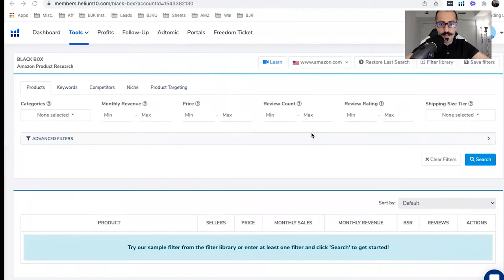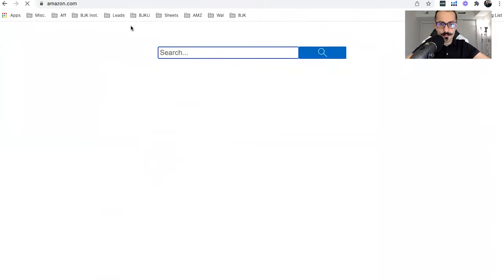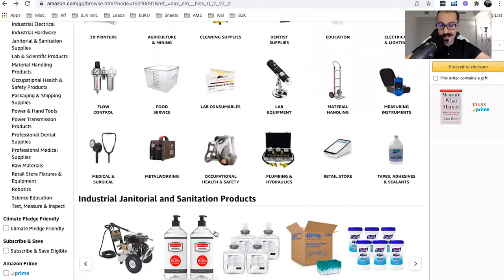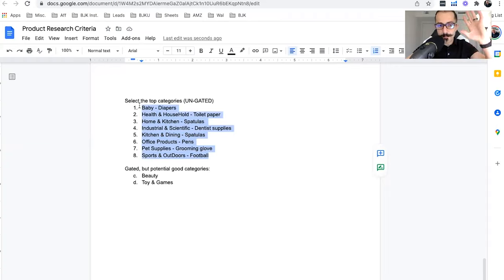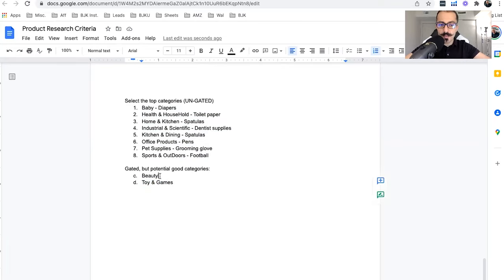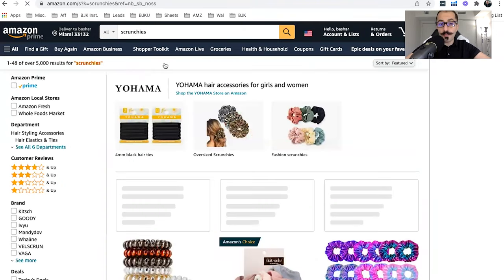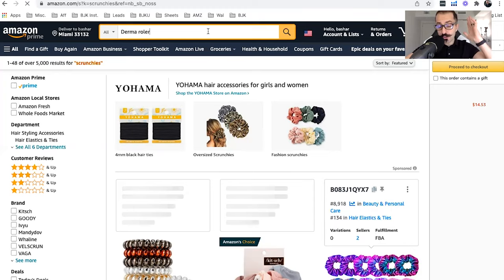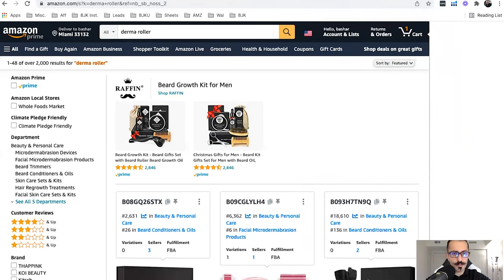5 Amazon product categories that can make you millions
These are the 5 Amazon categories that can make you millions. For more Amazon strategies, apply to work with my team

Amazon success doesn't just depend on the product you choose, it also depends on your product category. Here are 5 categories that can give you huge returns.

WE WANT TO HEAR FROM YOU:
Comment your questions below and let us know what you want us to cover in the next video.